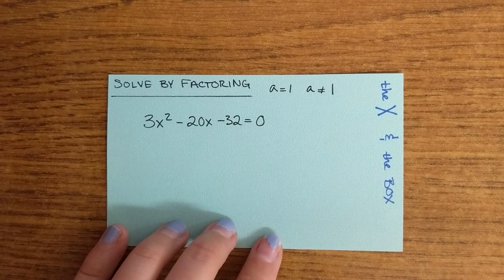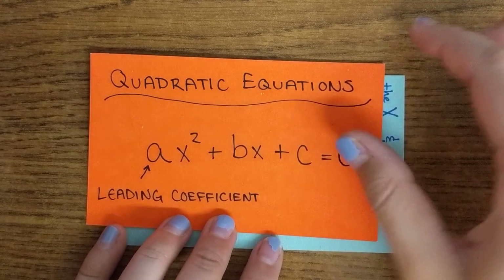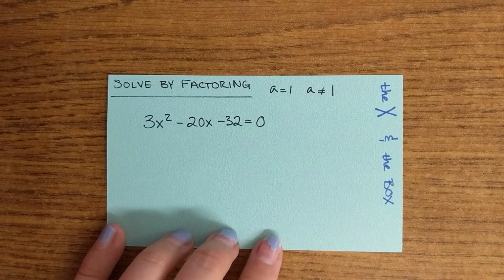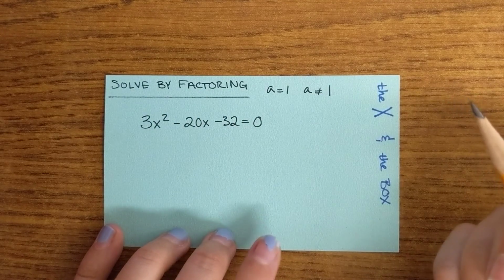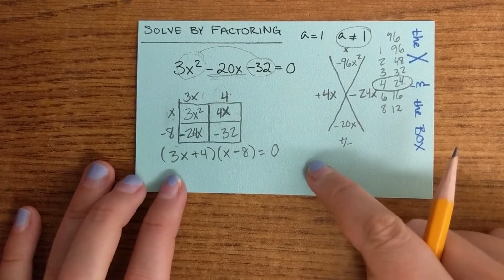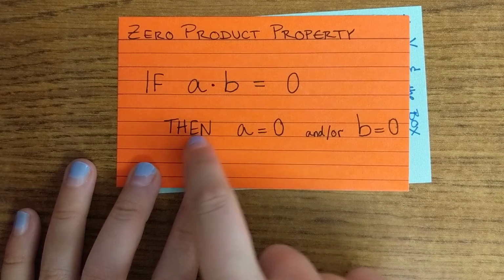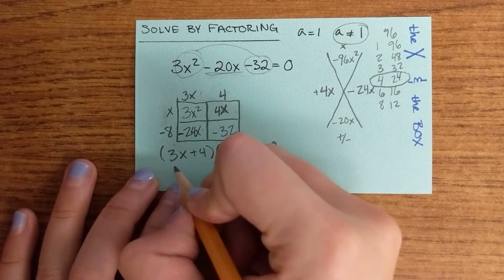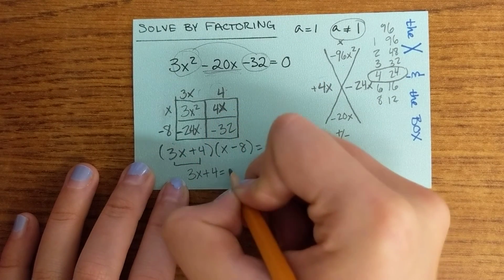Factoring, a not 1(the X + the box)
Factoring quadratic equations when a does not equal one using the X and box method (box and diamond). Great method for those who do not enjoy factoring!